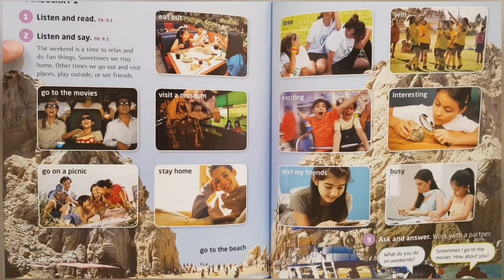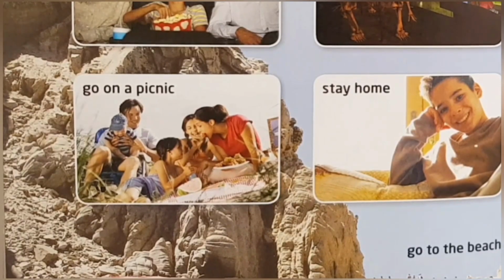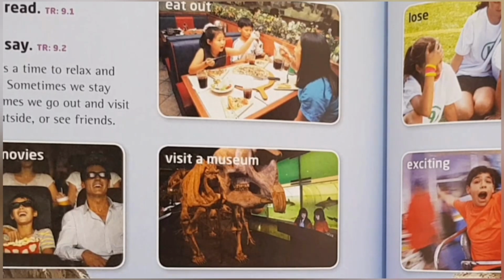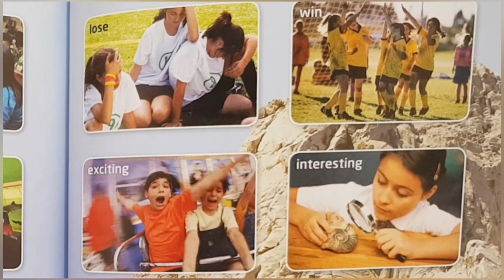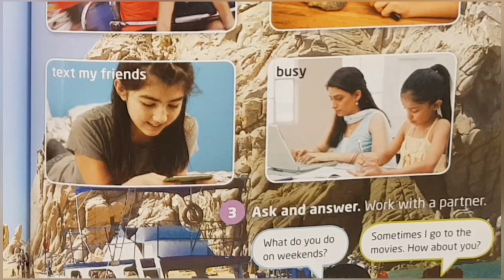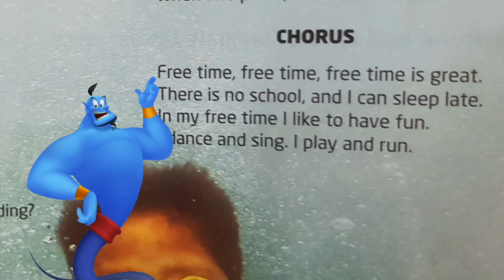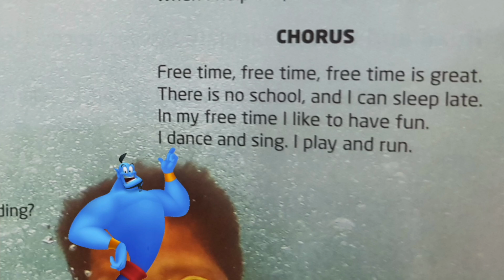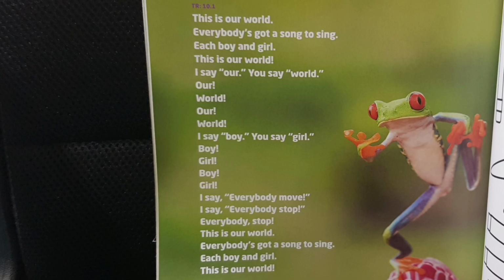3rd Grade Week 1 Zhulin Elementary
Some amazing animation and photoshopping to help you learn (even though all students love learning already)